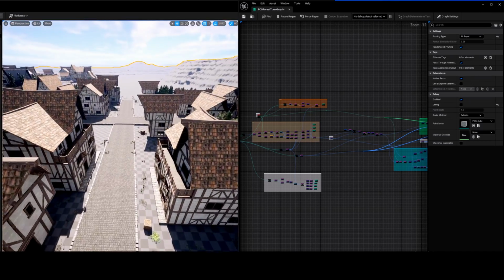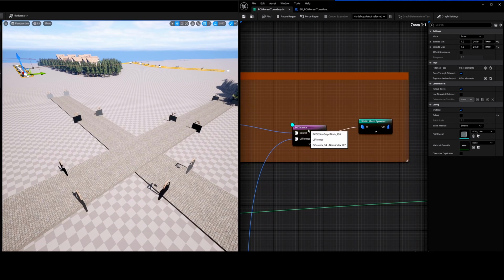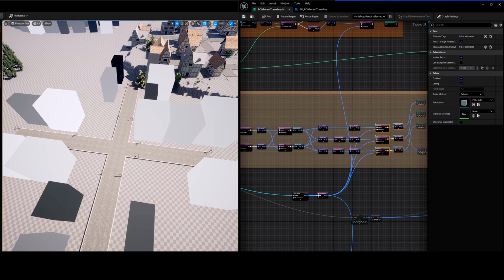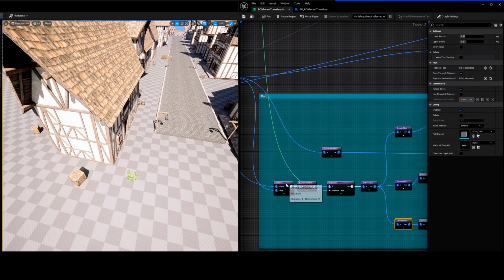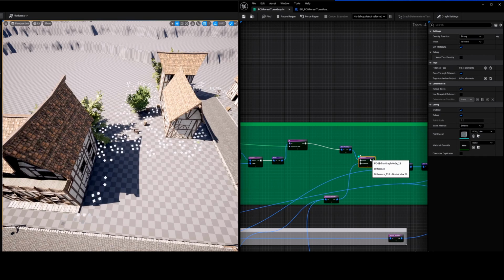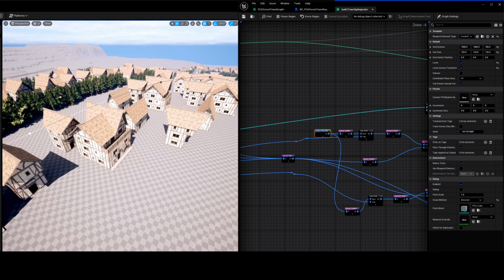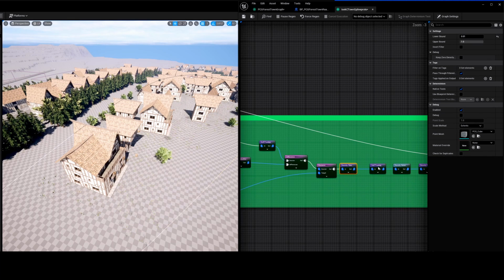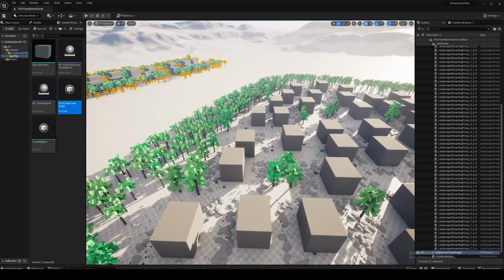Procedural Cities, Towns and villages with Unreal engine's PCG system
How to Create Procedural Cities, Towns and villages with Unreal engine's PCG system.

First time making a youtube video. hopefully everything came out right.

NEW! Updated version available!